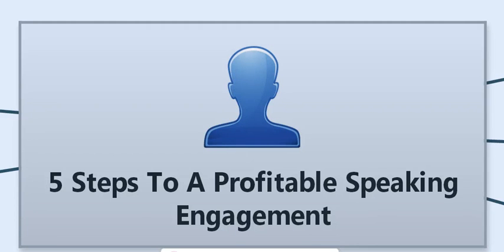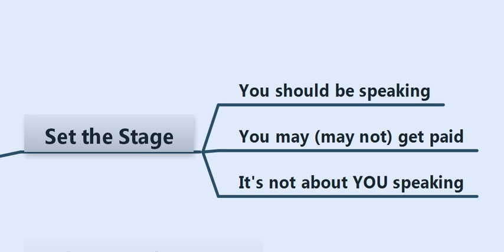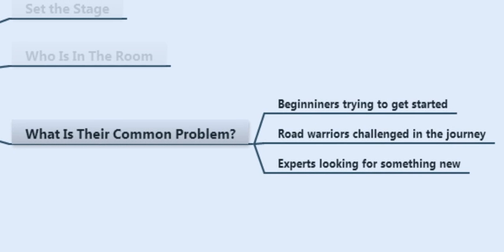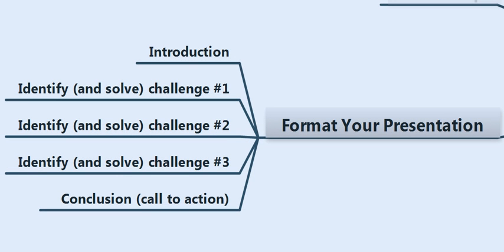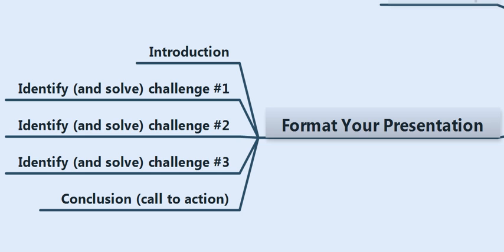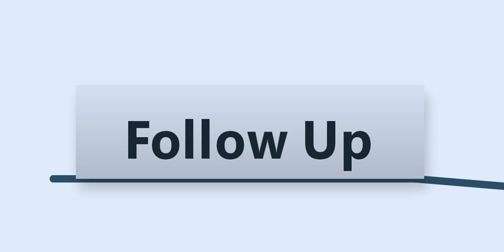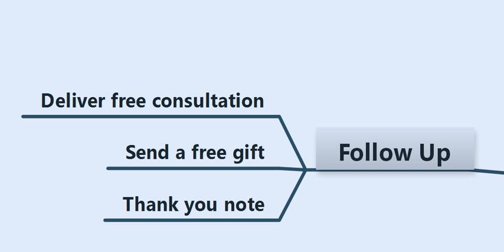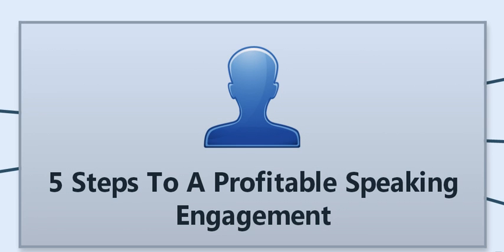Profitable Speaking Engagement: 5 Steps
You've been invited to speak at an upcoming event...
Someone thought enough of you, your company, and your expertise to give you the stage...
Now, you have to deliver in a way that not only gives value to the audience, but also builds your business...

Set The Stage
Let's set the stage by acknowledging the fact that you should be speaking on a regular basis. You are a leader of your consulting business. You are also the "rainmaker" of your business.  It's your job to attract the larger clients and close big sales. (Aren't you involved in every major sale you company makes? Well then you might as well set the tone, right?)  You should be in the speaking business and it should be an active part of your marketing mix.

Second, you may not be paid to speak. Not every profitable speaking engagement involves payment up front. There are many ways for an unpaid speaking opportunity to end up becoming a profitable one. The most important part is that you consider your audience. If the audience fits your target, you should strongly consider saying yes to the engagement.

Third, speaking publicly is not about YOU speaking. You've been invited to entertain, inform, and add value to the audience. Be very careful of allowing your excitement (or anxiety) of being on stage drive you to preparing the wrong message.

Now what?

Hopefully, we agree that speaking opportunities are good. You should DO them.

Now you need to begin the preparation process. I've done my best to lay it out simply so you can rock out your next engagement.  In fact, I've put a little bonus together if you would like to get started now. It includes:

Full mindmap of this post in multiple formats – MindMeister, Freemind, Mindmanager, and image file

PDF transcript of this article with each of the templates so you can use them in your  next presentation